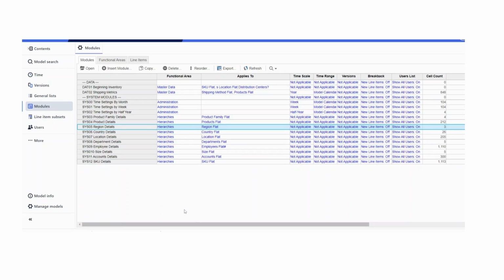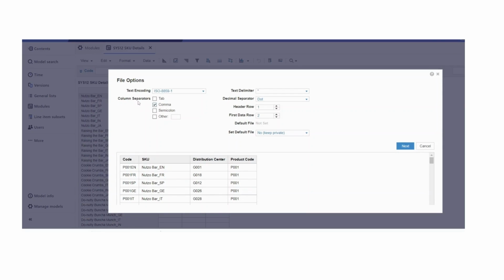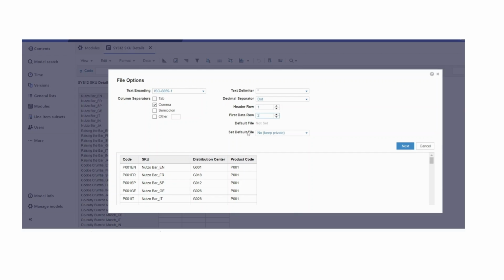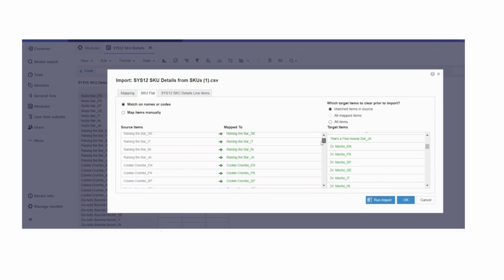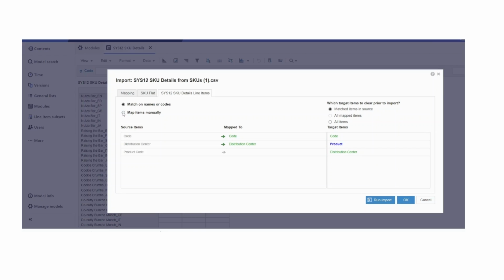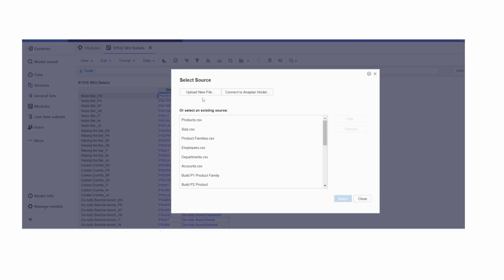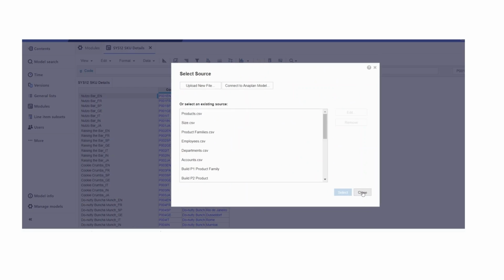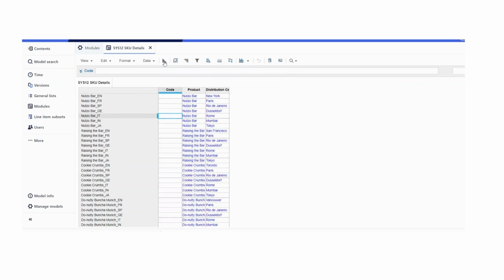How to Import into an Anaplan Module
How to Import into an Anaplan Module - This shows you how to import to Anaplan